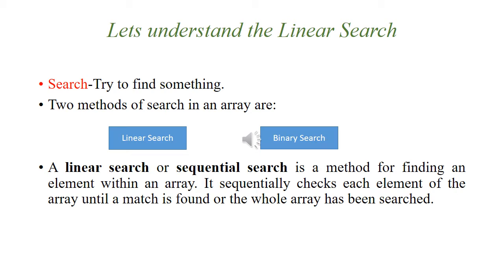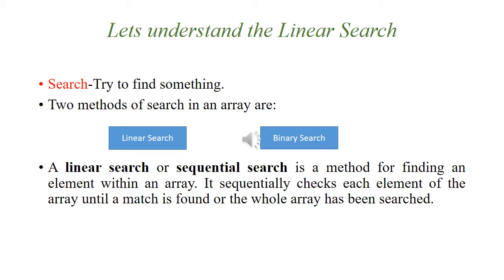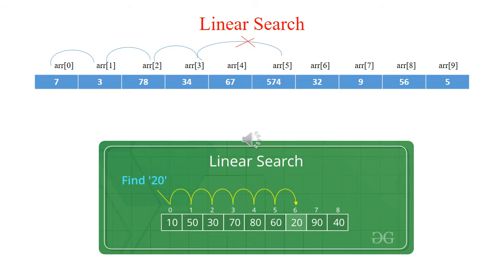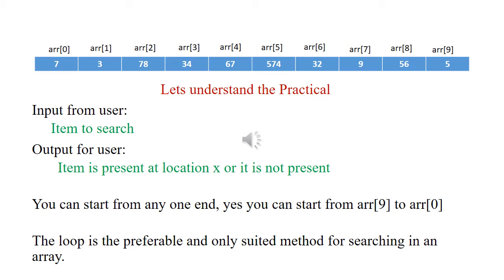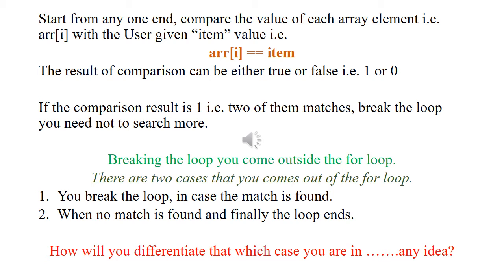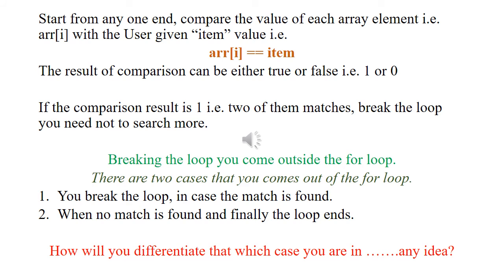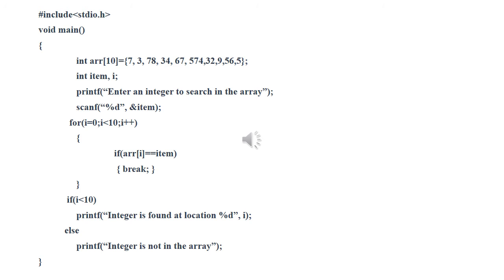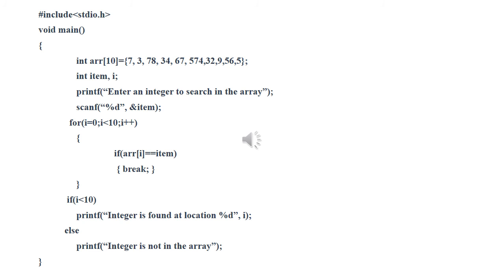Linear search and practical 9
Linear search is one of the most frequently used scheme of searching. This video explain the concept of searching in array using linear search and for example practical no 9 from the syllabus of DSUC 4th sem CE , HPTSB SYLLABUS N-17 is considered.